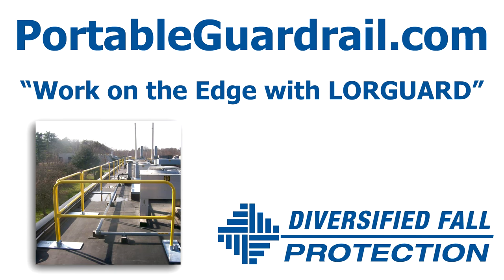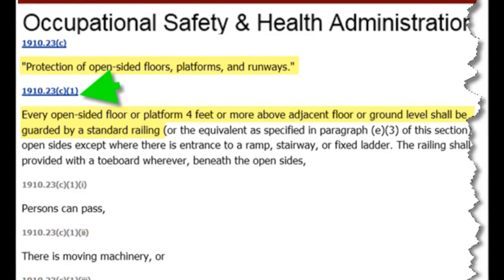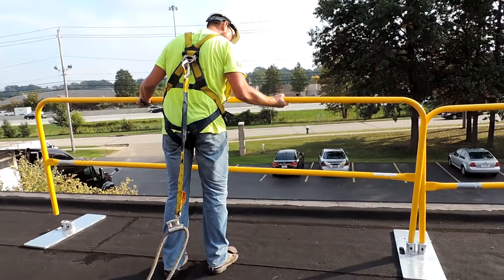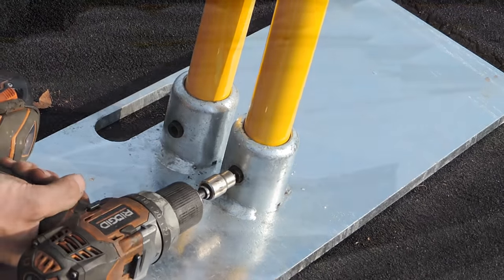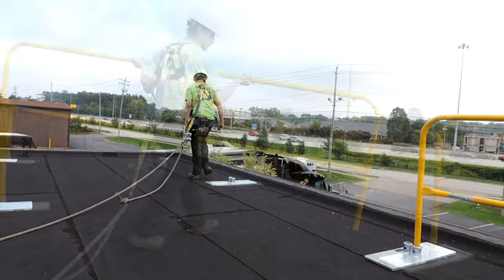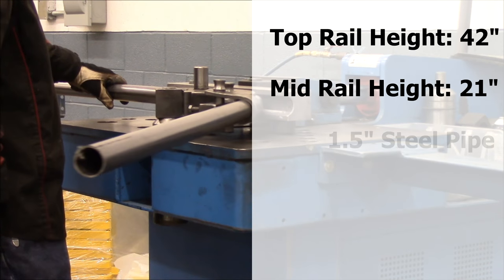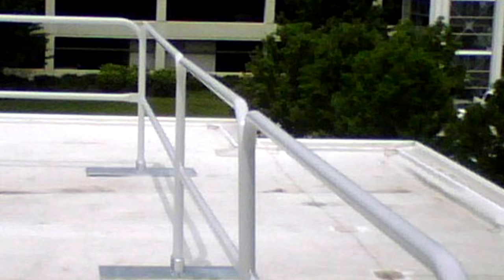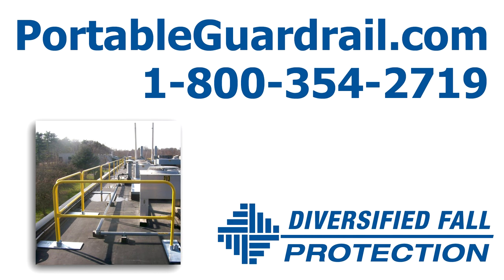Work on the Edge with LORGUARD - The OSHA-Compliant Rooftop Safety Railing System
A short video highlighting the OSHA-Compliant LORGUARD  Rooftop Safety Railing System manufactured by Diversified Fall Protection.